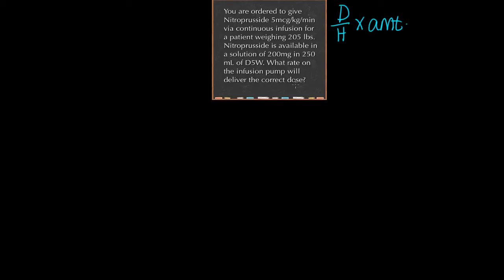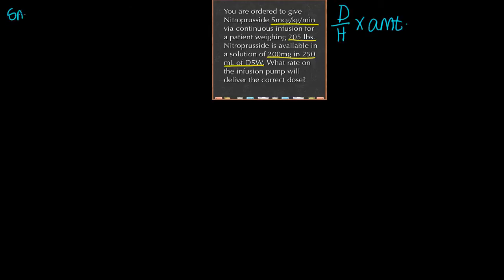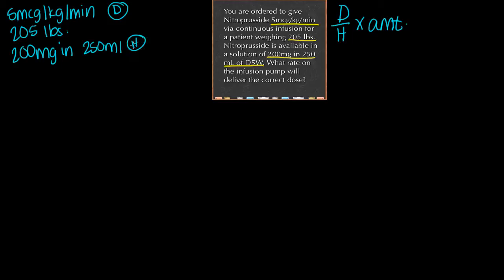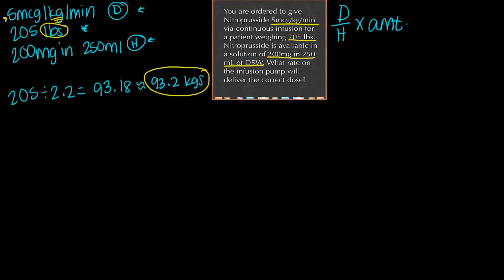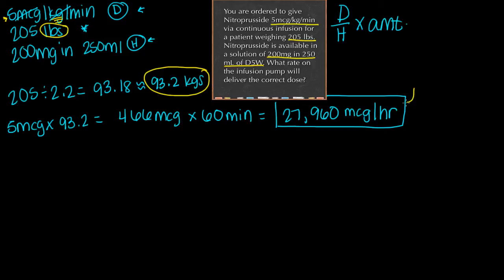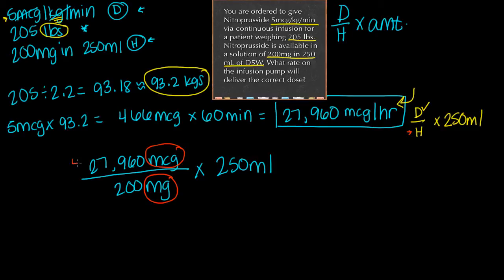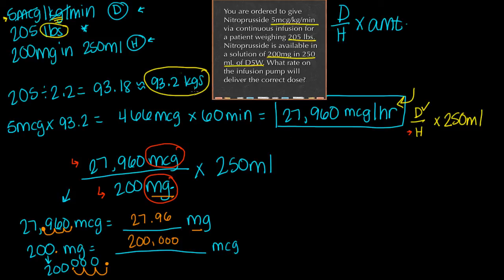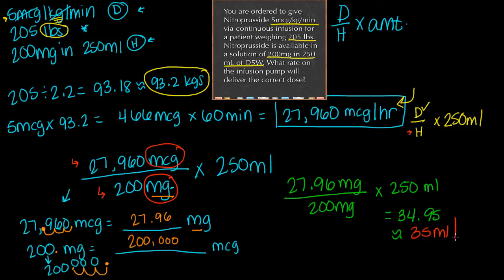Dosages and Calculations math problem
Nursing math problem using the desired-over-have method.